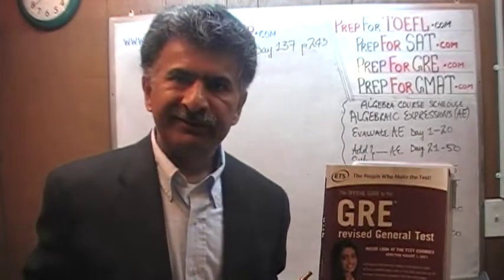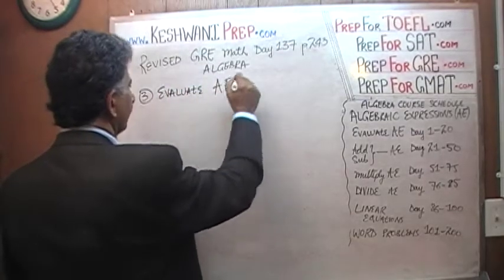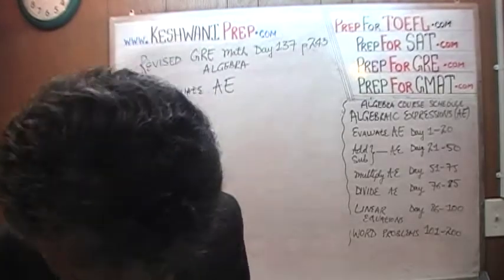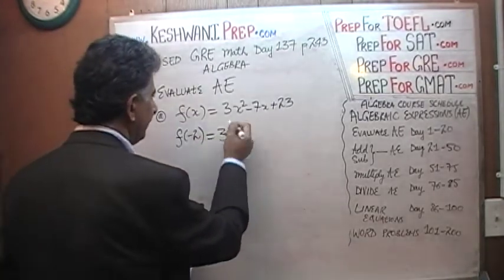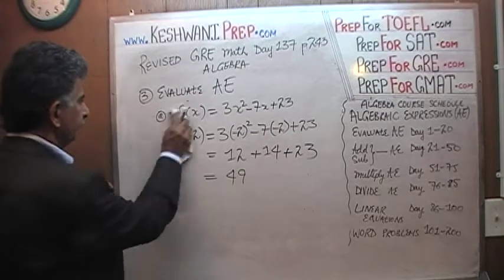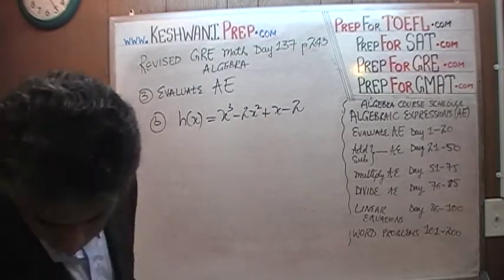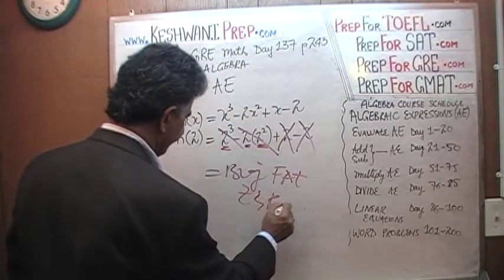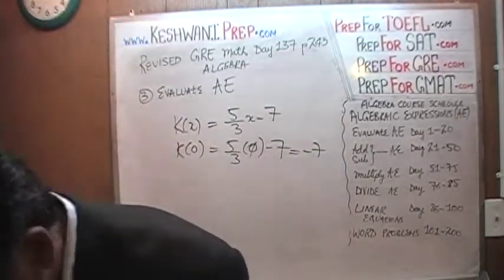Revised GRE Math Day 137 p243 - Evaluating Algebraic Expressions - GRE, GMAT, SAT - Prep Tutor